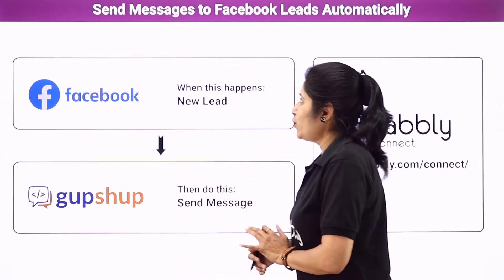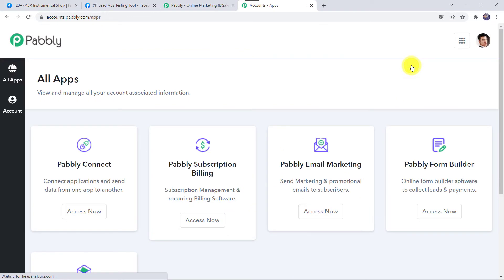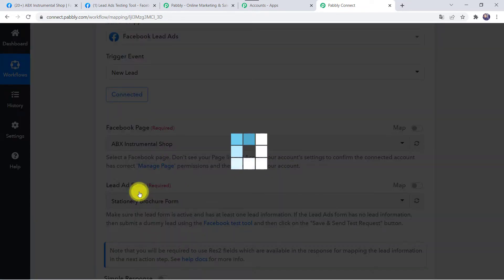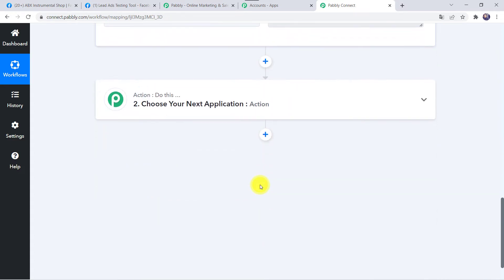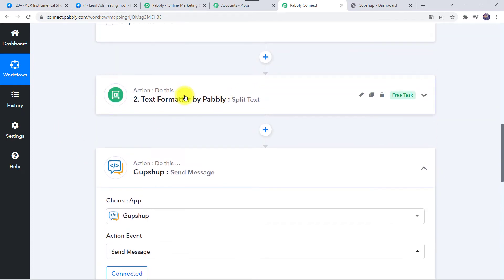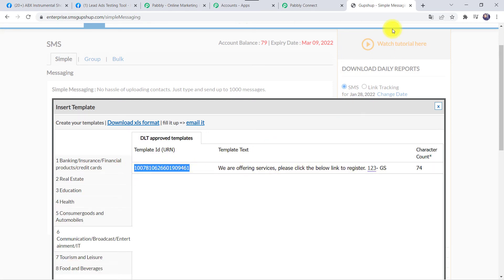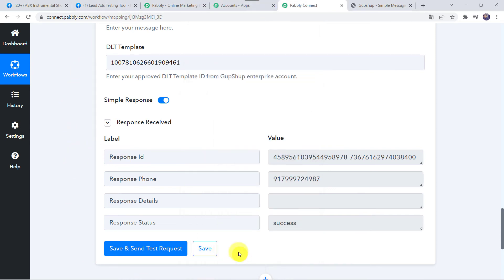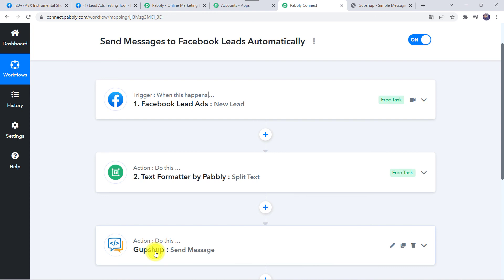Send Messages to Facebook Leads Automatically | Facebook Lead Ads to Gupshup Integration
In this video, we will learn Facebook Lead Ads gupshup integration, where you can Send Messages to Facebook Leads Automatically | Facebook Lead Ads to gupshup Integration with the help of Pabbly Connect.